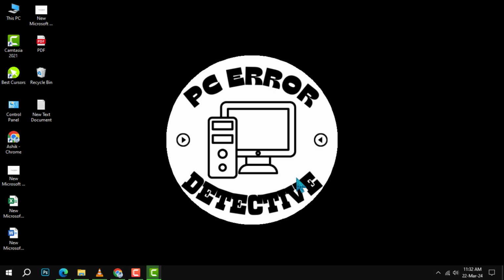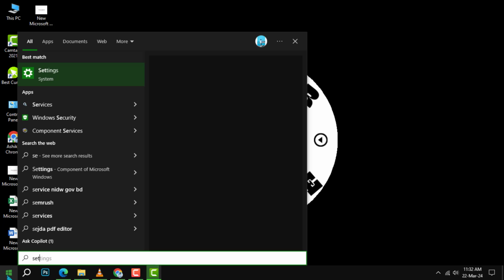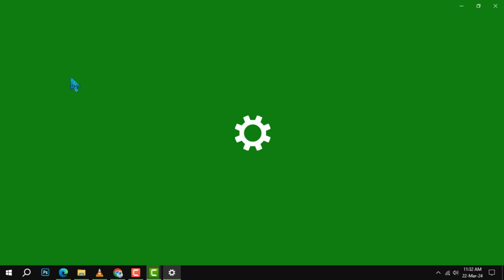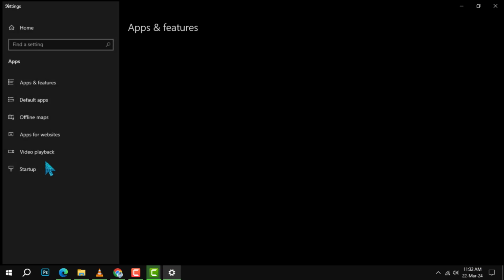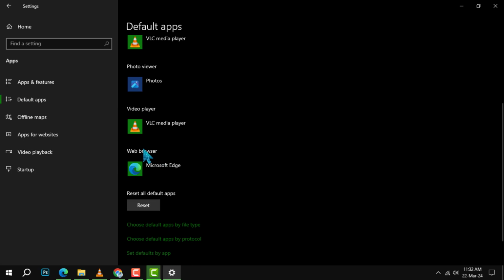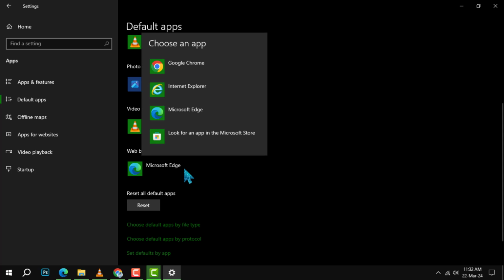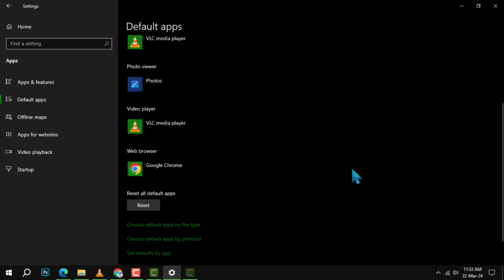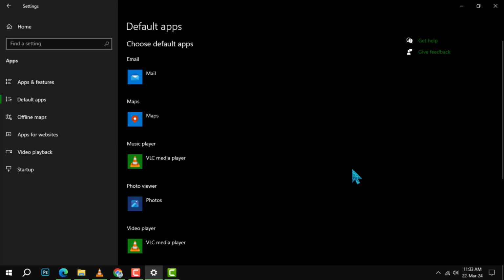How to Remove Microsoft Edge as Default Browser | Switch Easily!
Tired of being redirected to Microsoft Edge? Our newest video shows you how to take control of your browsing preferences. Learn how to change your default browser settings in a few simple steps, giving you the freedom to choose the browser that fits your needs. Ideal for anyone looking to customize their web experience!

- Change default browser from Microsoft Edge
- Set preferred browser over Microsoft Edge
- Removing Edge as default browsing option
- How to switch browsers from Edge
- Customize default web browser from Edge